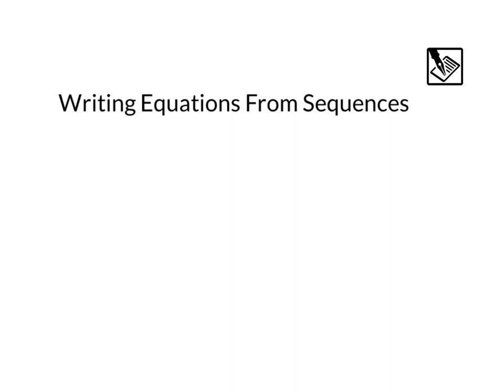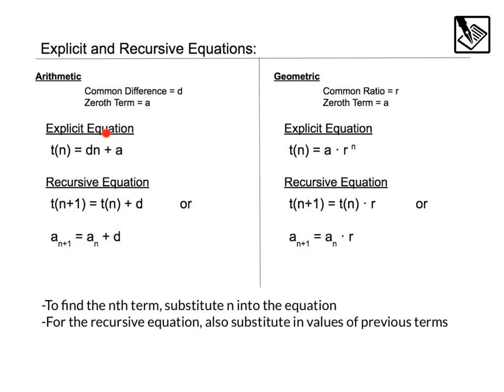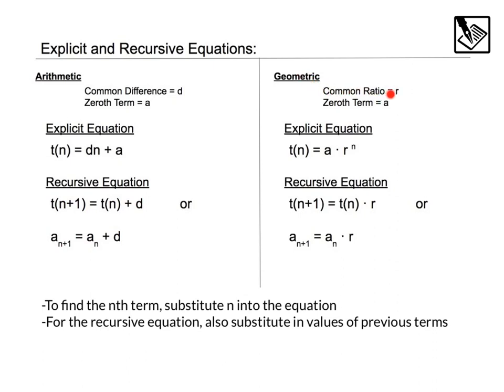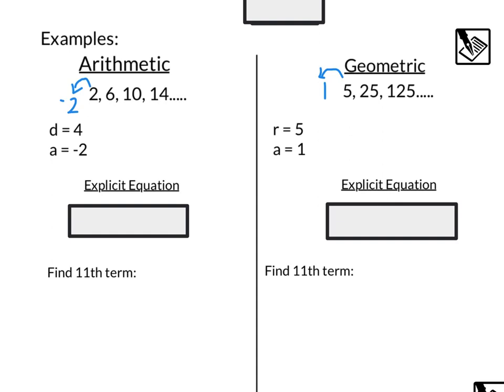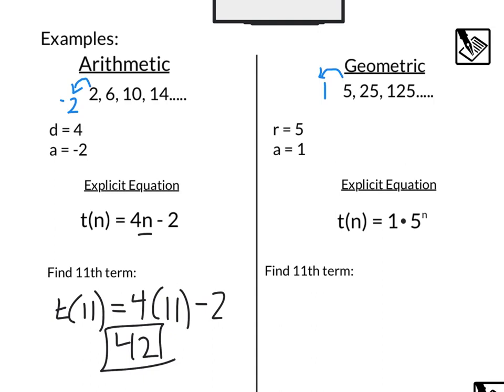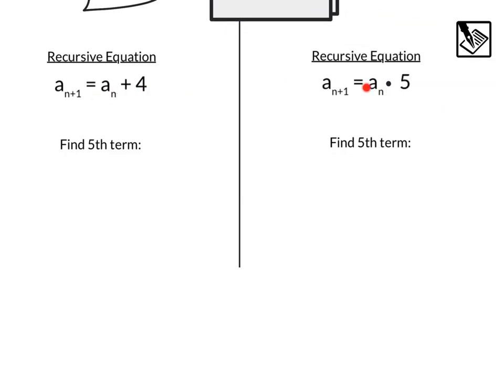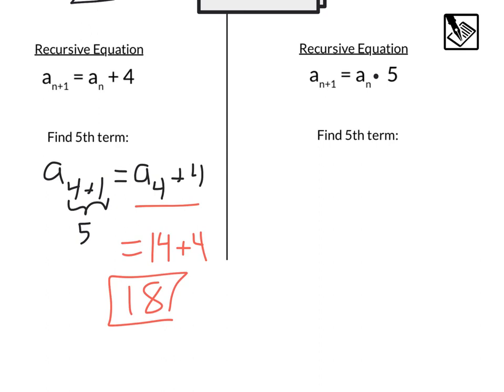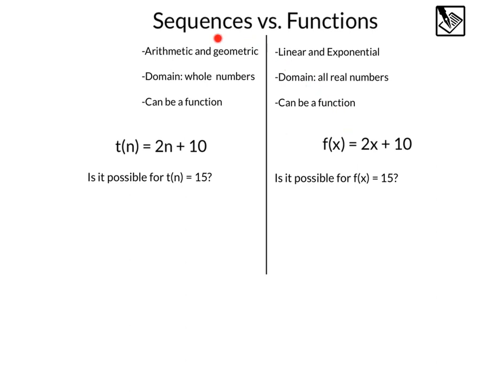Writing Equations From Sequences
Notes 5-2: Writing explicit and recursive equations, arithmetic and geometric, using equations to find terms in the sequence, comparing sequences and functions